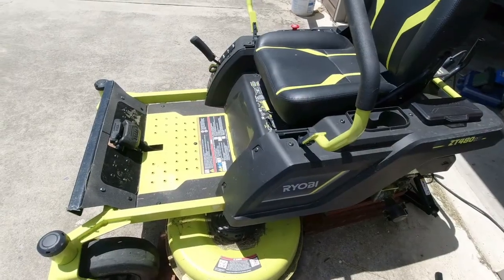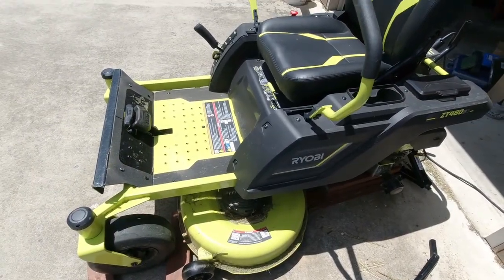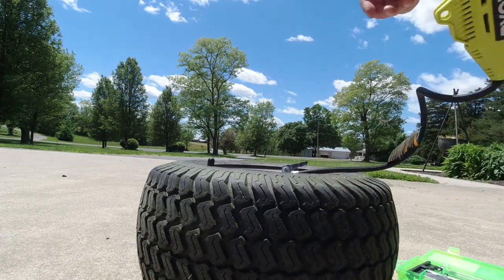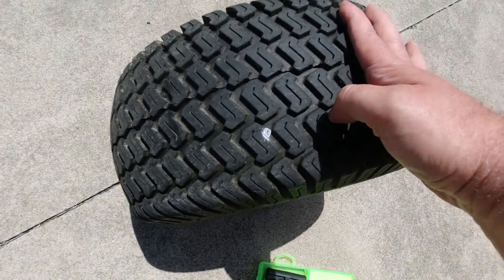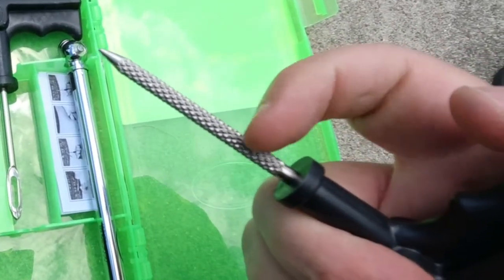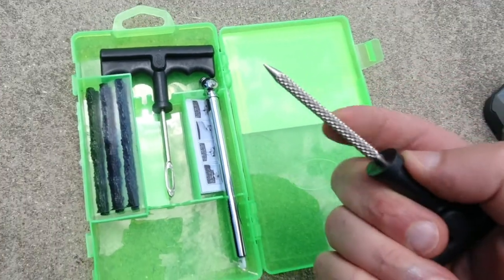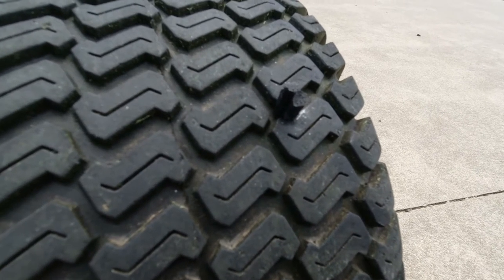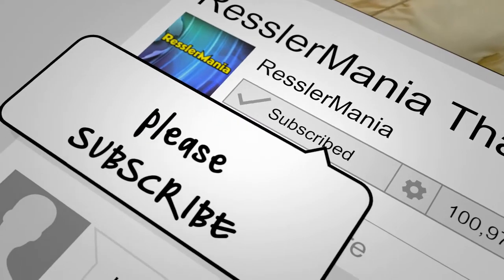EASY and QUICK Lawnmower tubeless tire fix - RM00219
The easiest riding mower tire fix on a tubeless tire EVER!!! How to fix a tubeless tire. How to plug a tire.

Tire Repair Kit

If you want to donate, to help us make more videos, you have TWO choices

All MUSIC in this video is LICENSED via the following means:
1) ProducerPanet.com